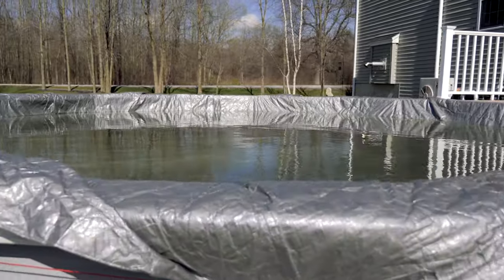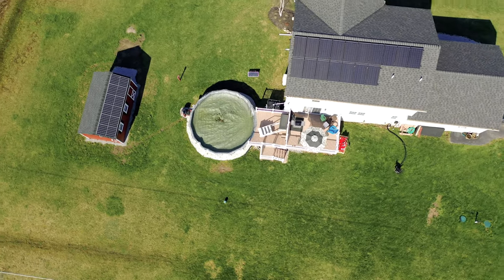How to remove and reclaim water on a pool cover using a solar panel.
In this video I use a small solar panel to power a bilge pump to remove and reclaim water on top of the pool cover.

➤➤  Key Components in this video:

👍 12 Volt Seaflo Pump
👍 100 Watt Solar Panel
👍 Dc Watt Meter
👍n-Line Fuse

➤➤  Essential Video Gear I Use to Make Videos:

👍 PANASONIC LUMIX G9 KIT (No Lense - RITZ BUNDLE
👍 PANASONIC LUMIX 12-35
👍 PANASONIC LUMIX 25 MM Lens
👍 DJI Mavic 2 Pro with Fly More Combo for Aerial Shots
👍 Olympus M.Zuiko Digital ED 40-150mm F2.8 PRO Lens
👍 DJI Ronin S Essentials Gimbal
👍 Rode Wireless Go - Compact Wireless Microphone System

➤➤ ***Music***  “Swamp Ash” by Crack Skippy", & "Get Down by Elision under license from soundstripe.com.

I assert all copyrights claims for any content, media, comments, subject to the publishing date of this video. Do not use any part of this video without my expressed written permission. As always, please consult professional advice before attempting any project, activity, or event. I will not be responsible for any injury, loss of life, or damage to any property or equipment using any information referenced in this video or any video on my YouTube. Always follow codes and any requirements as set forth by best practice or law. Buying through these links helps out my channel a lot and adds no additional costs to the price for any products listed. Lastly, be nice and play nice. Trolling and other attacks on my channel will not be tolerated.